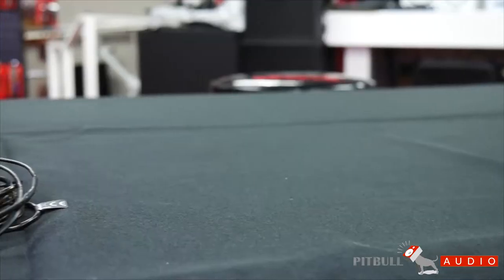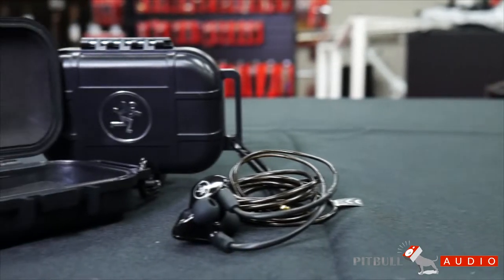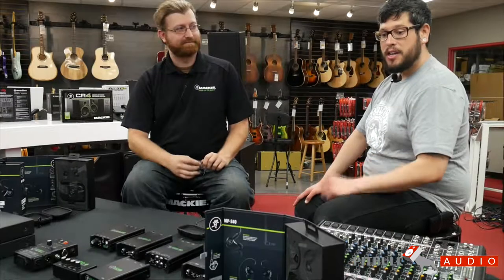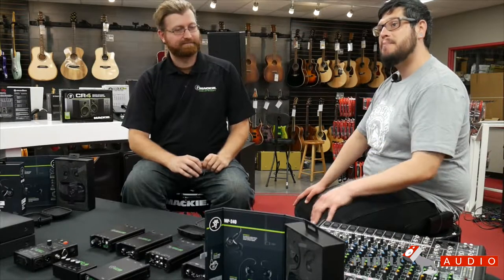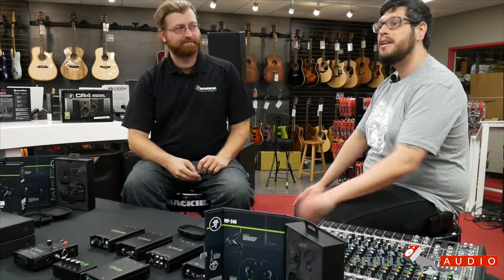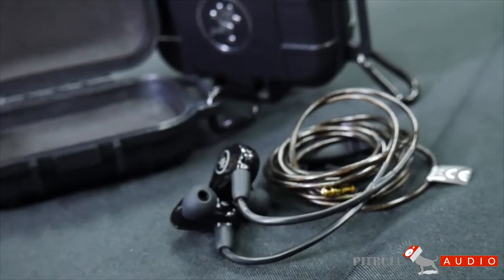Pitbull Audio Gear Preview: Mackie Professional In-Ear Monitors Headphones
Pitbull Audio's Eric Lucero showcases the new collection of headphones from Mackie on a Pitbull Audio Gear Preview!

See more gear previews on our channel and full episodes including full gear preview episodes from companies like Fender, Supro, Electro-Harmonix, Earthquaker Devices, and interviews from representatives and founders from companies like Mission Engineering, Electro-Faustus, Riversong, Iconic Custom Guitars, and more,